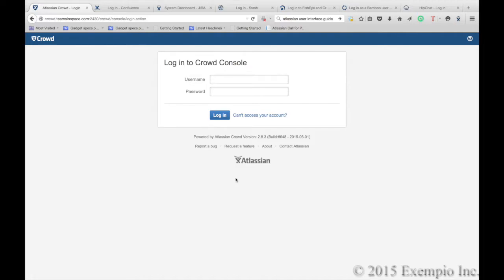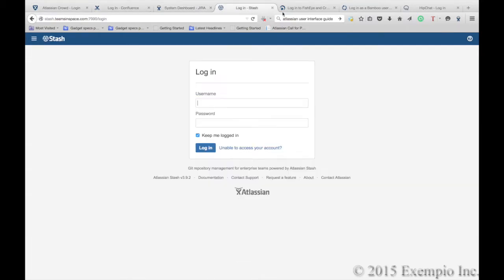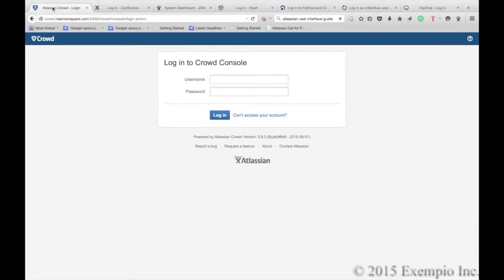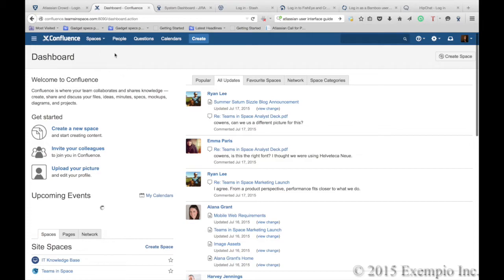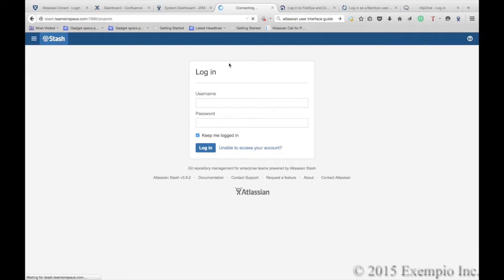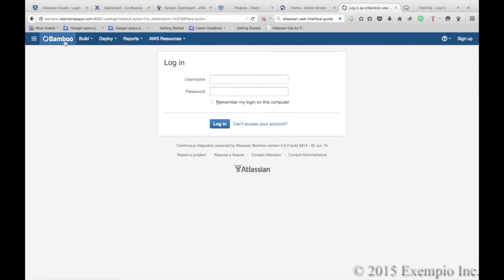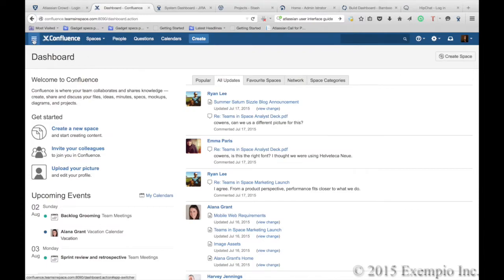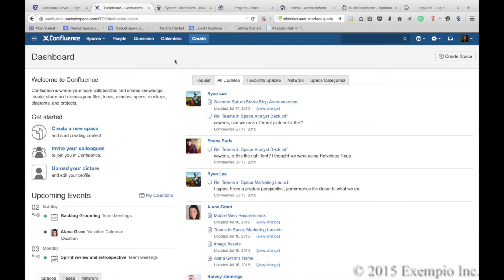Crowd Demo by Exempio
Demo of Atlassian Crowd by Exempio.